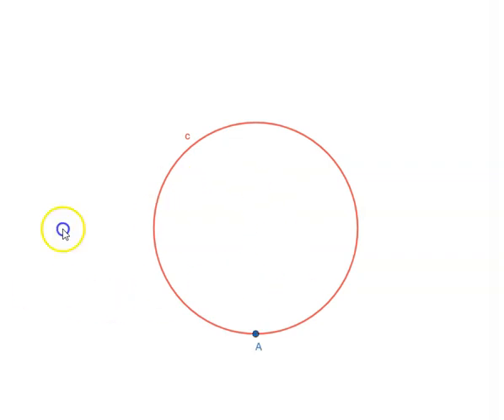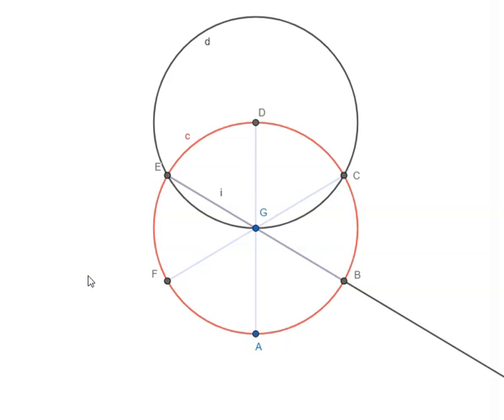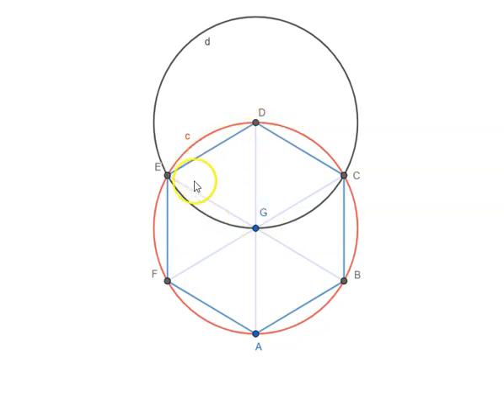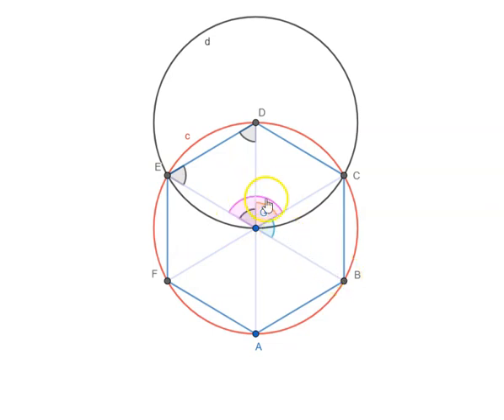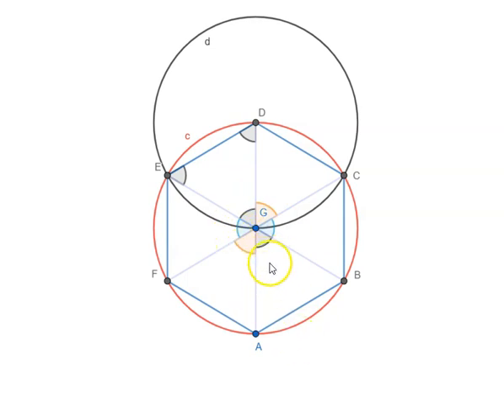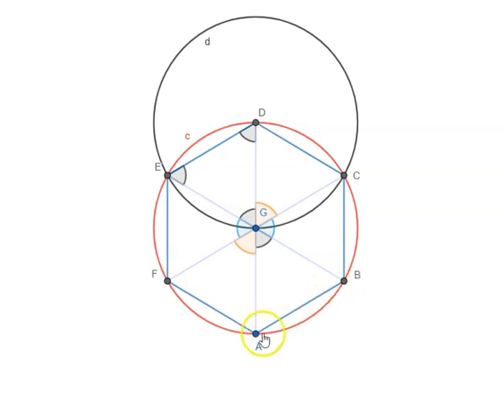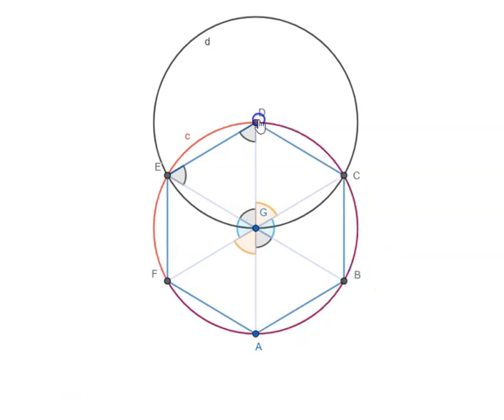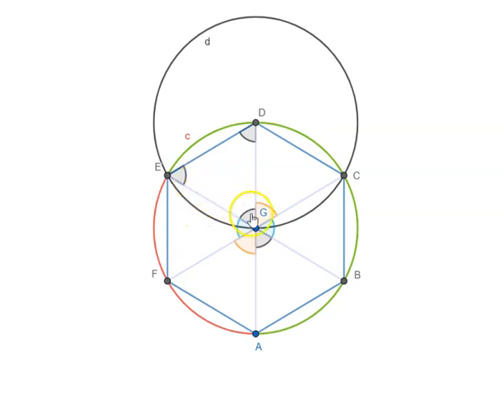Euclid's Book 4 - Proposition 15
To inscribe an equilateral and equiangular hexagon in a given circle.

From this it is clear that he side of the hexagon equals the radius of the circle.

And, in like manner as in the case of the pentagon, if through the points of division on the circle we draw tangents to the circle, there will be circumscribed about the circle an equilateral and equiangular hexagon in conformity with what was explained in the case of the pentagon.

And further by means similar to those explained in the case of the pentagon we can both inscribe a circle in a given hexagon and circumscribe one about it.